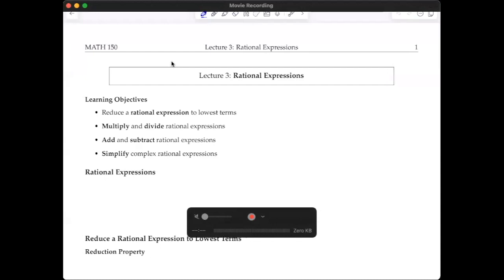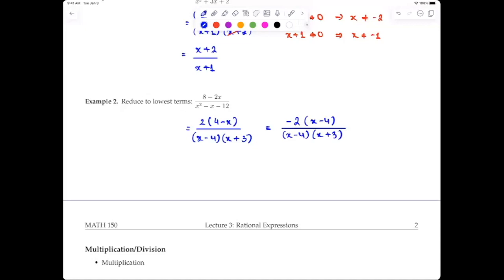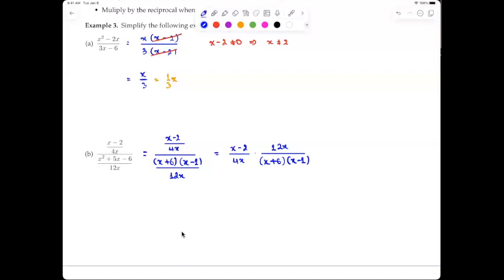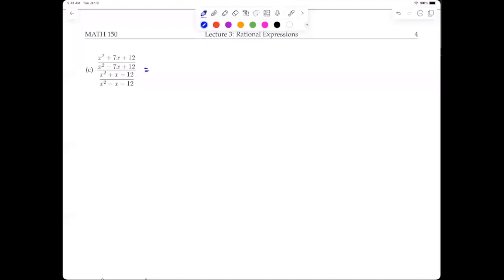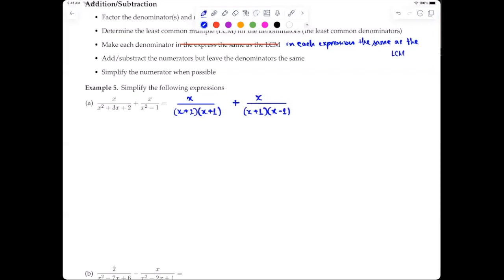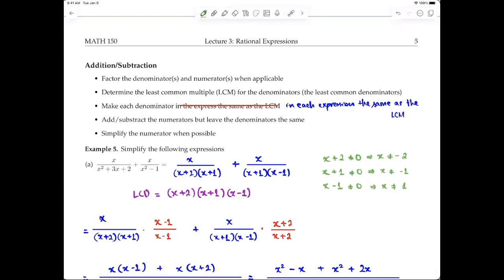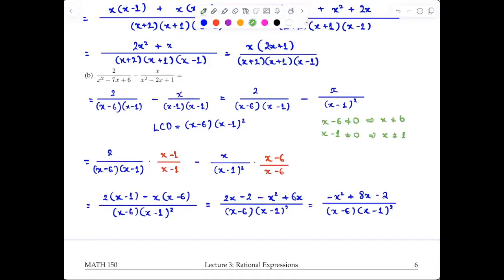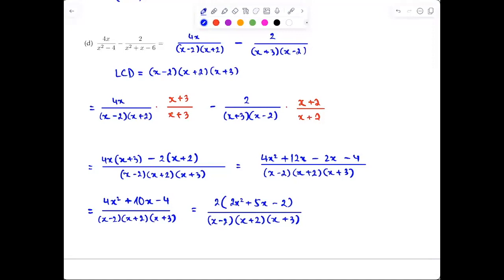Lecture 3: Rational Expressions